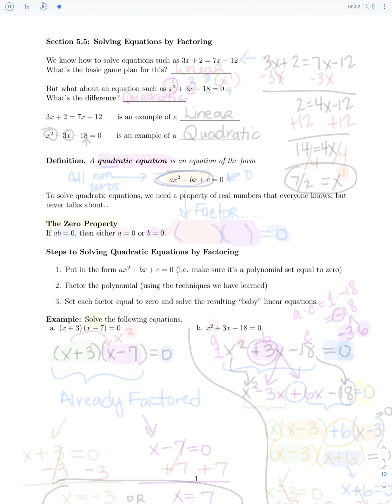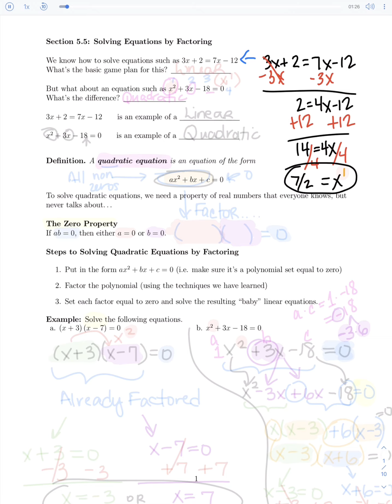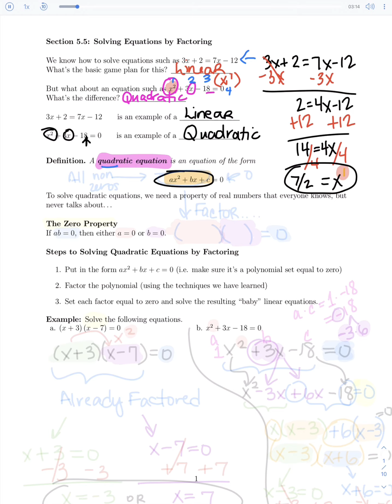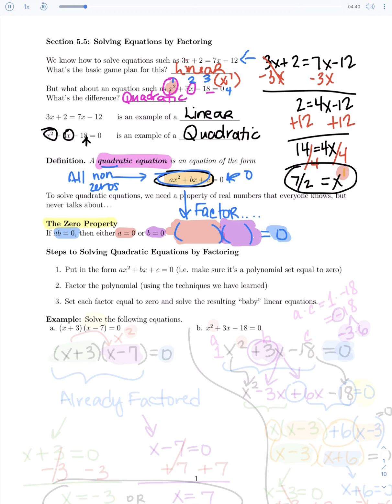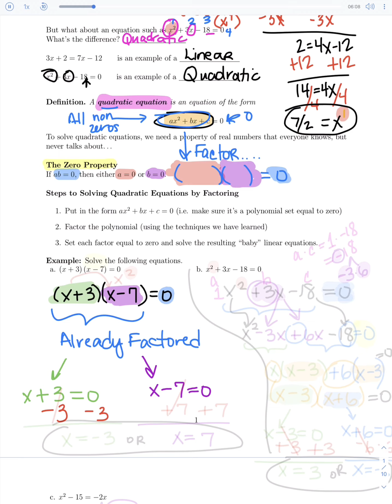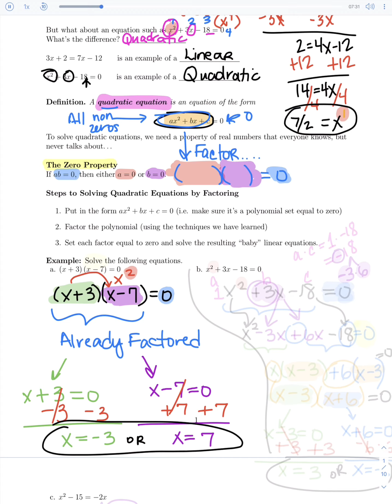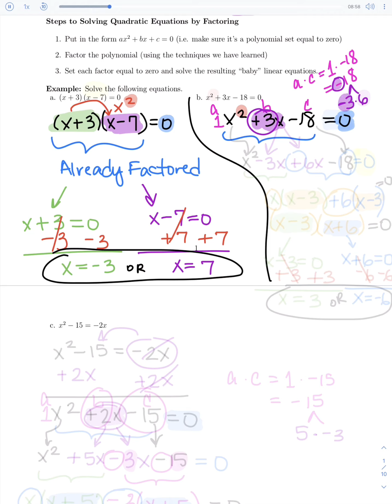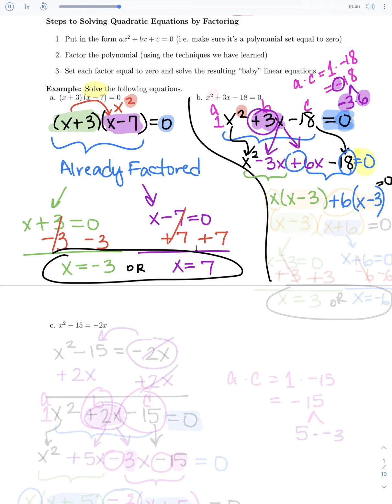MAT 1033 Chapter 5 Section 5 Part 1